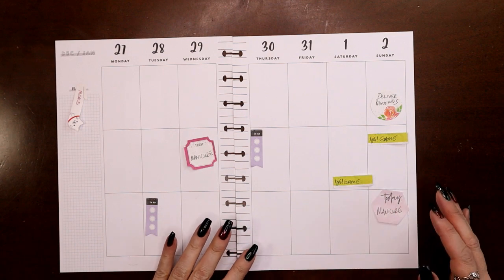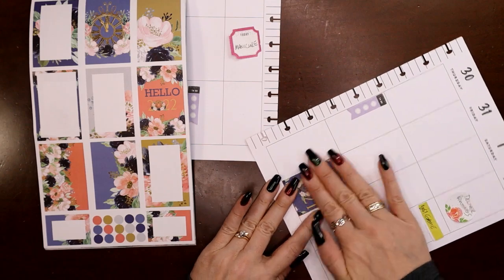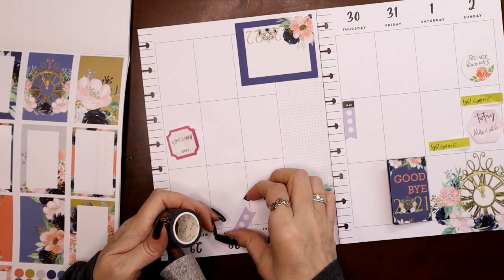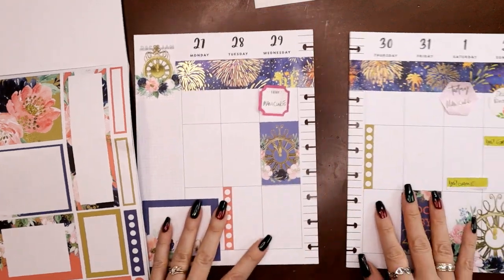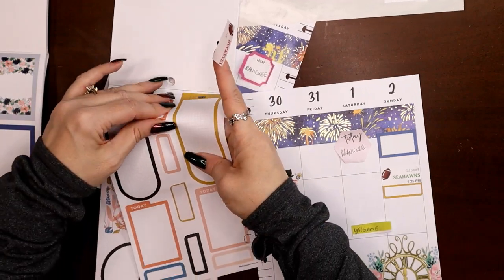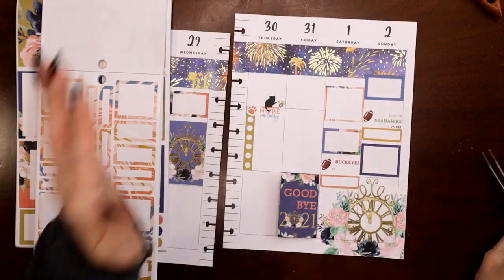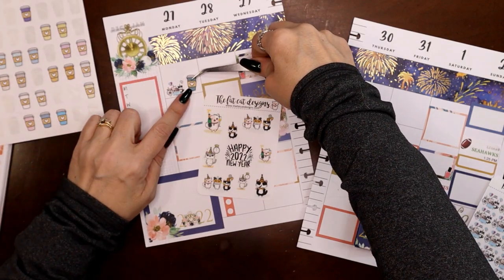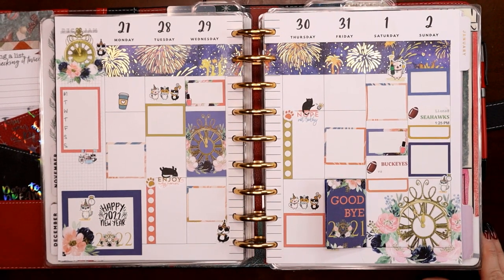Classic Vertical Plan with Me for December 27 to January 2 with Judi of JLBCrafts (and Jazpur)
In this video I'll be planning in my classic size, vertical, catchall planner for the week of December 27th through January 2nd. This is week 53 (and week 1 of 2022) of a year full of cats in my Cat Lady planner for ProjectPlan52Weeks - This week I'm doing a "Modern Meow" New Year's spread specifically to use my Kell of a Plan Goodbye 2021, Hello 2022 stickers!

Angled Tweezers:

Pallet Knife:

Nail Polish Stickers:

Coffee Cup Stickers:

Clear matte Sticker Paper:

Full Sheet White Sticker Paper:

Tombow Taperunner

Glue Pens:

GraphicBlueBird Florals:

Creative Cellars:

MaxiCat Stuff:

Sticker Fever:

Metallic Marker Pens:

Sand Eraser:

MONAMI Plus Pen 3000: